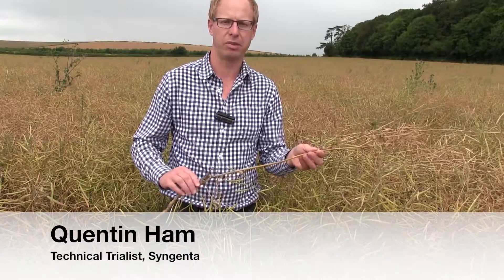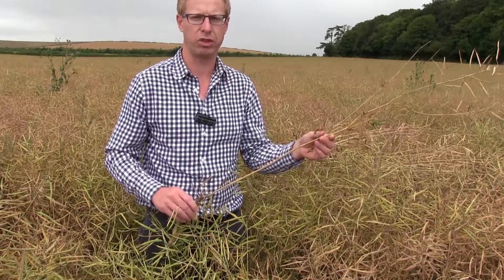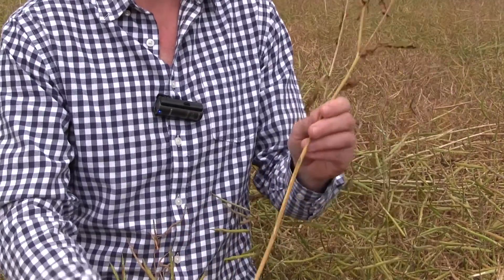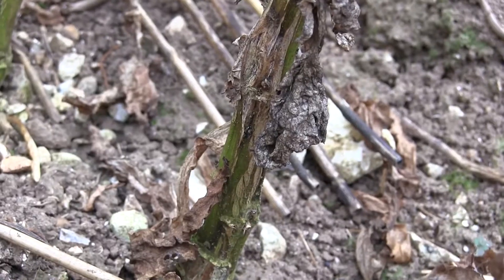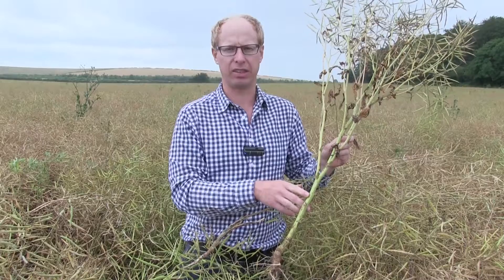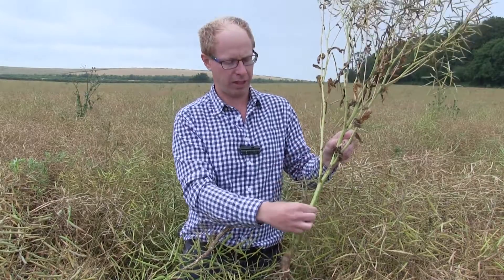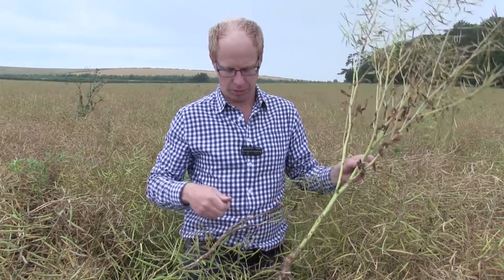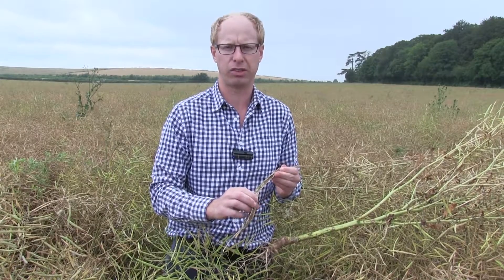iOSR Phoma Stem Canker 2016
Quentin Ham, Technical Trialist at Syngenta, explains how to identify stem cankers in OSR and how best to treat Phoma in the autumn to avoid the resulting yield loss.